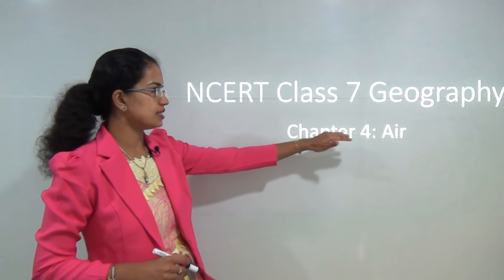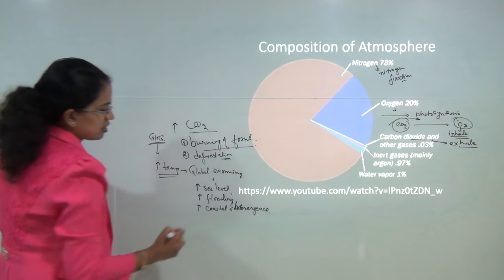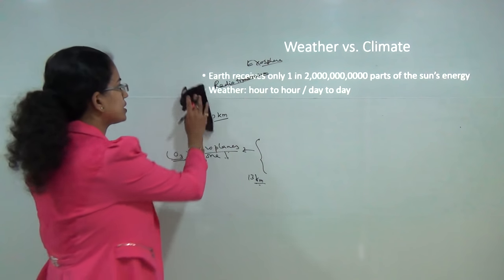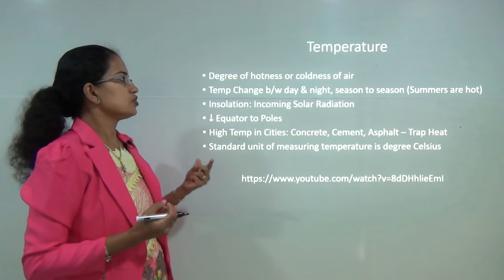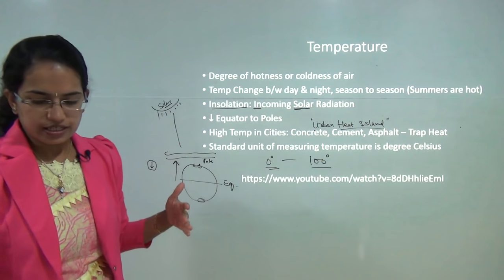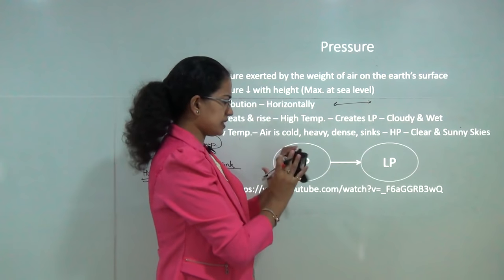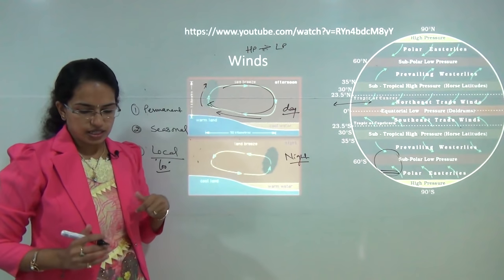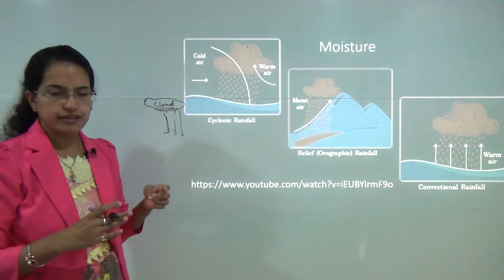NCERT Class 7 Geography Chapter 4: Air (Examrace -Dr.Manishika) | English | CBSE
Dr. Manishika Jain explains the NCERT Class 7 Geography Chapter 4: Air.

The following topics have been covered:
Composition of Atmosphere
Structure of Atmosphere
Weather vs. Climate
Earth receives only 1 in 2,000,000,0000 parts of the sun’s energy
Weather: hour to hour / day to day
Instruments
Thermometer: Temperature
Barometer: Pressure
Rain Gauge: Amount of Rainfall
Wind Vane: Direction of Wind
Temperature
Degree of hotness or coldness of air
Temp Change b/w day & night, season to season (Summers are hot)
Insolation: Incoming Solar Radiation
↓ Equator to Poles
High Temp in Cities: Concrete, Cement, Asphalt – Trap Heat
Standard unit of measuring temperature is degree Celsius

Chapters:
0:00 introduction: NCERT Class 7 Geography Chapter 4: Air
0:08 Composition of Atmosphere
3:16 Structure of Atmosphere
5:51 Weather vs. Climate
7:32 Instruments
7:37 Thermometer
7:48 Barometer
7:58 Rain Gauge
8:10 Wind Vane
8:26 Temperature
11:17 Pressure
15:42 Winds
19:53 Moisture

Pressure
Pressure exerted by the weight of air on the earth’s surface
Pressure ↓ with height (Max. at sea level)
Distribution – Horizontally
Air heats & rise – High Temp. – Creates LP – Cloudy & Wet
Low Temp.– Air is cold, heavy, dense, sinks – HP – Clear & Sunny Skies
Winds
Moisture